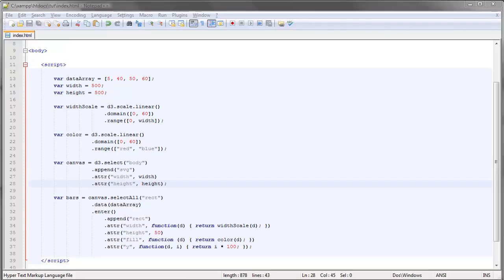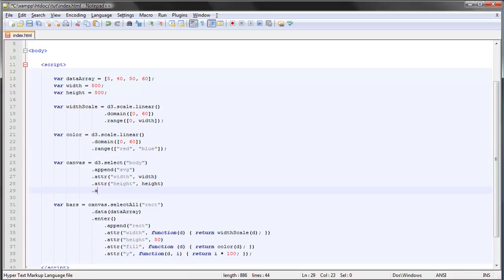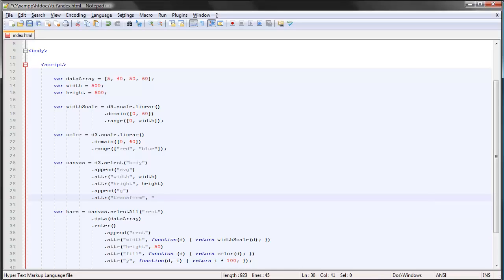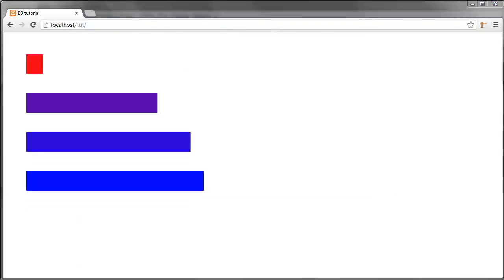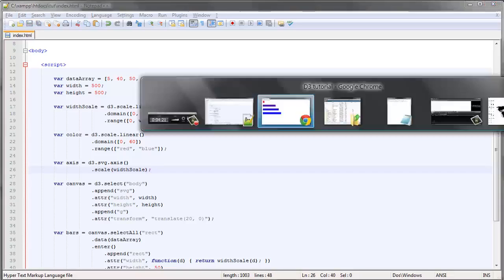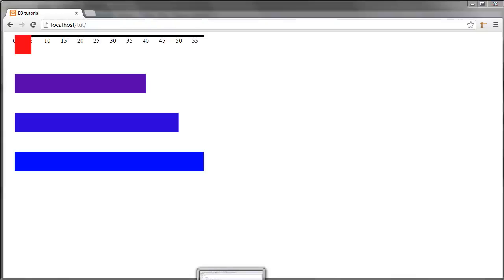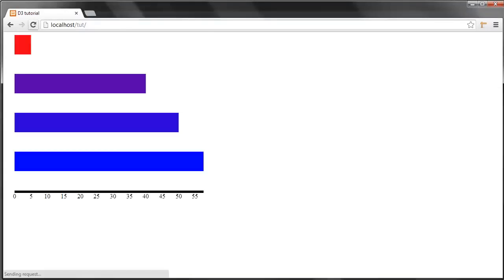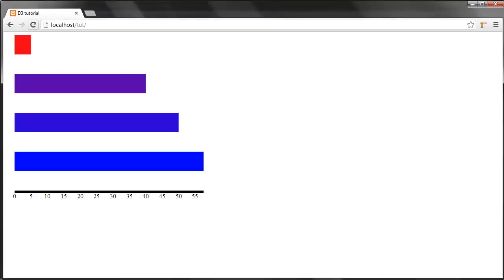D3 js tutorial 6 Groups and axes